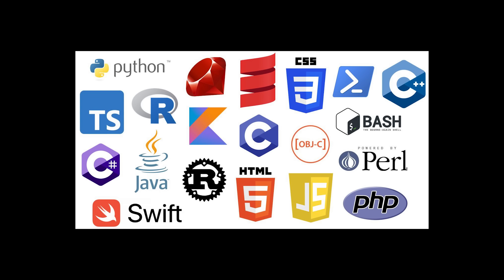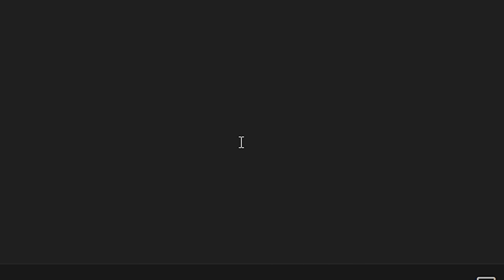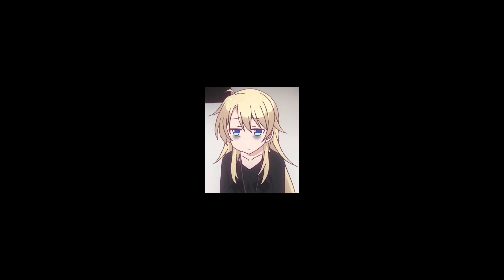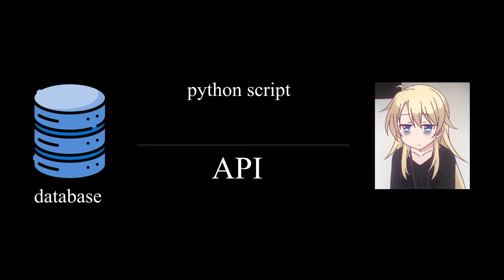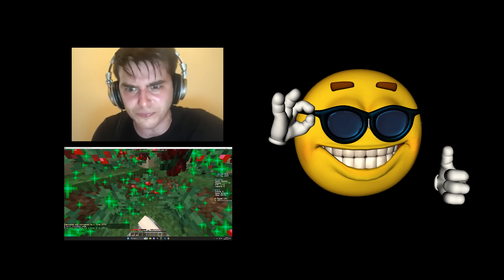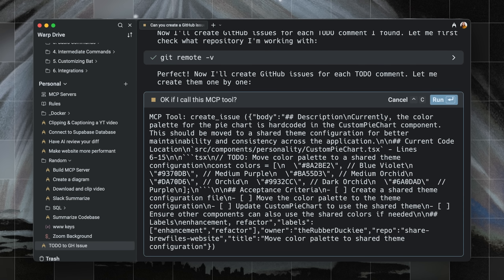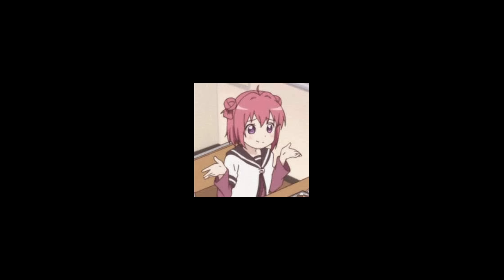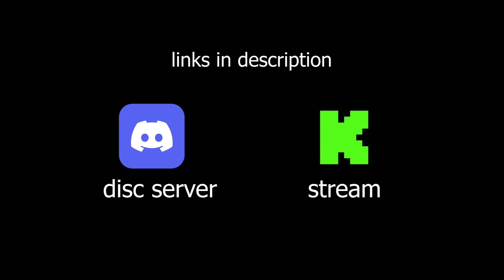the FUN way to learn programming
With code CRIN, Warp Pro is available for just $3 for the first month
Frequently asked questions will be answered in the pinned comment.

00:00 - 00:21 Intro
00:21 - 04:13 Main rules
04:13 - 04:52 Languages
04:52 - 07:59 Projects
07:59 - 09:10 Useful app
09:10 - 10:29 Job
10:29 - 12:06 - Tips